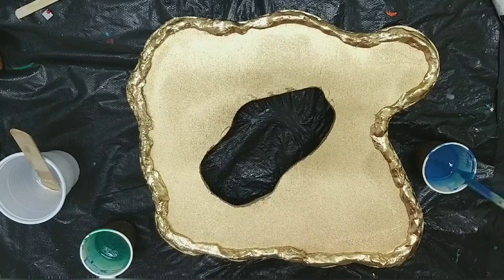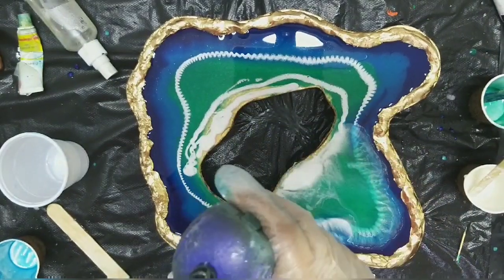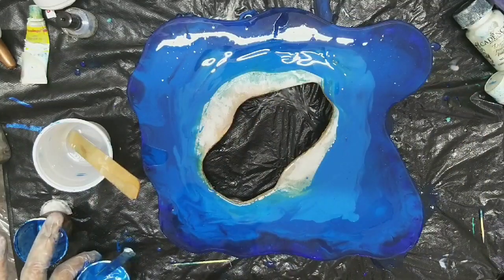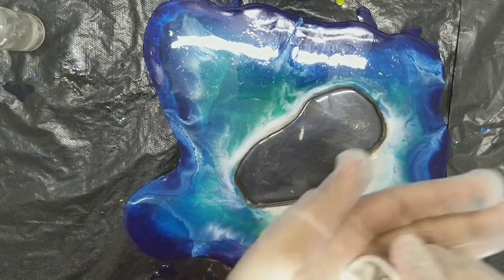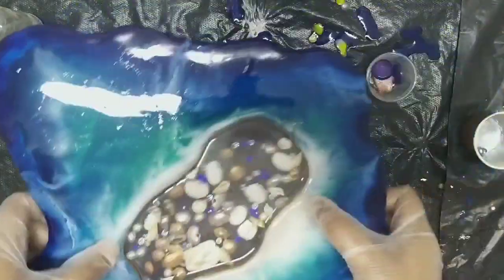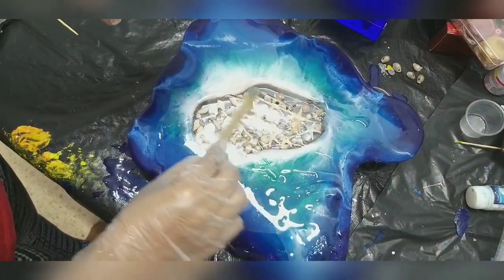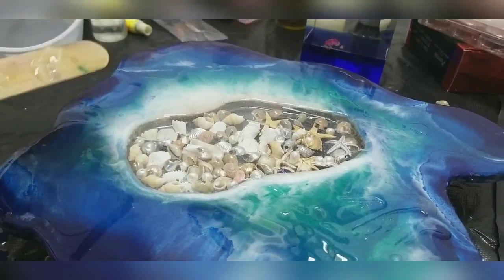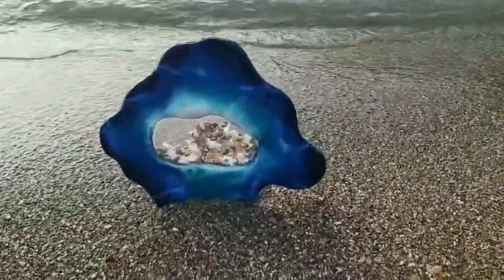Resin Ocean Geode Shaker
Hi All,
 I have created Resin Ocean Geode Shaker, it was an experiment in which I succeeded as the end result is beautiful.
I posted the photos on Instagram and many of you have liked it, thanks so much for your love and support.
Keep watching my video.

If you do please tag me on Instagram using

Thanks
Love Shireen Forever